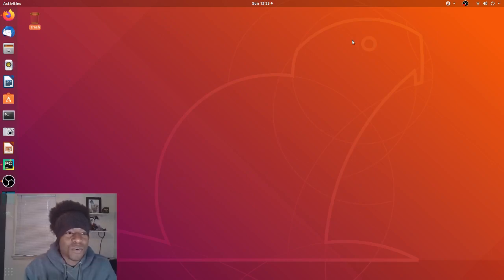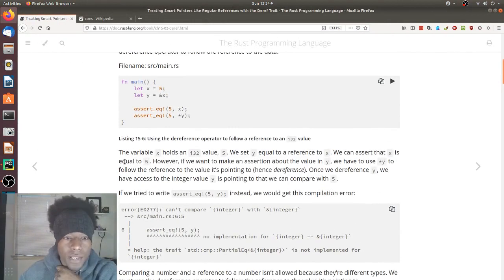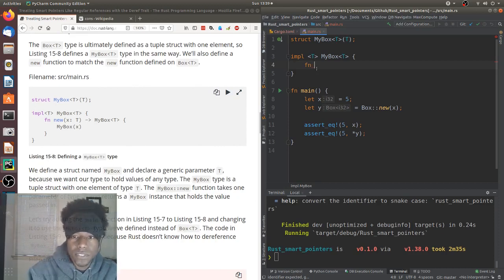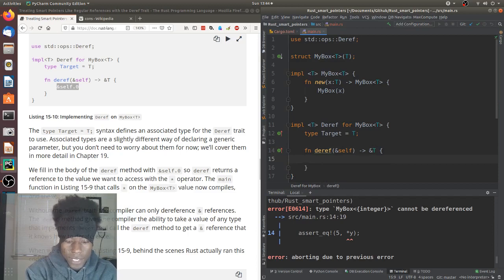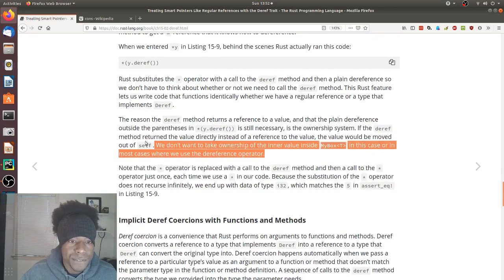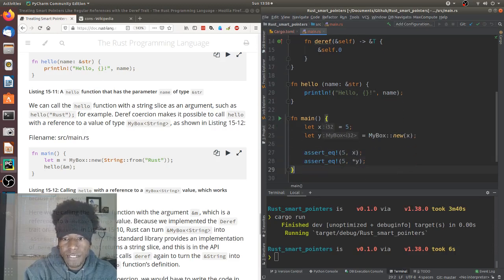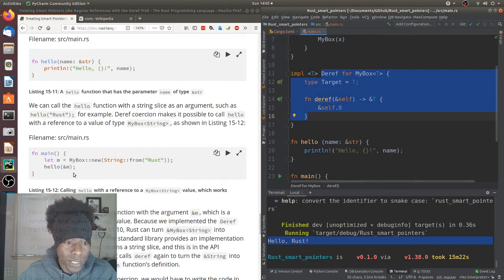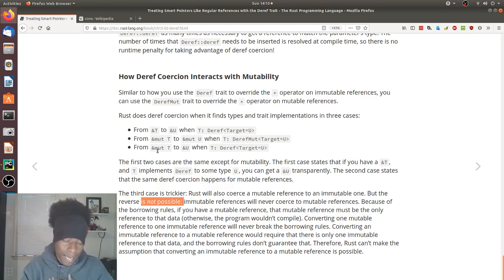Rust: Defining Your Own Smart Pointer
In this video, we will continue with Chapter 15 of "The Rust Programming Language" Book, which goes over Smart Pointers. This video will walk through how to create your own Smart Pointer